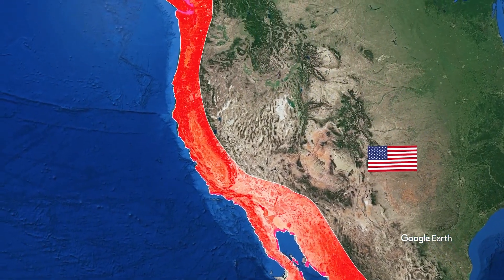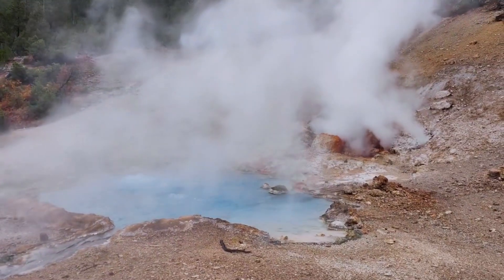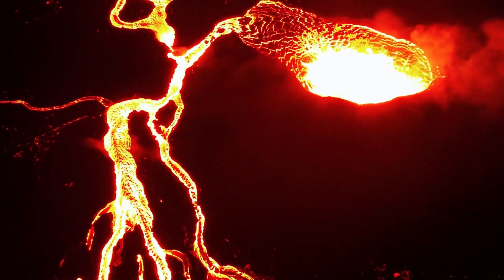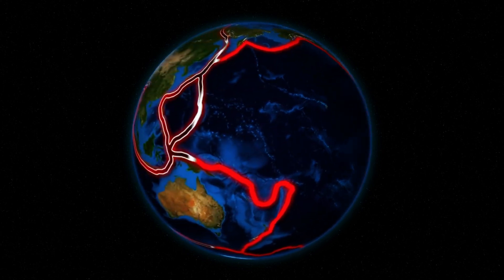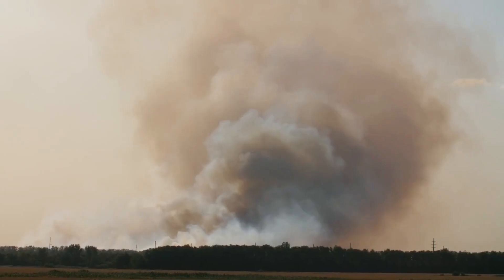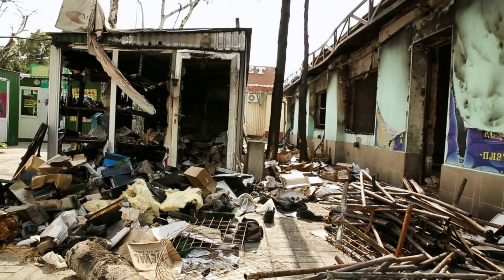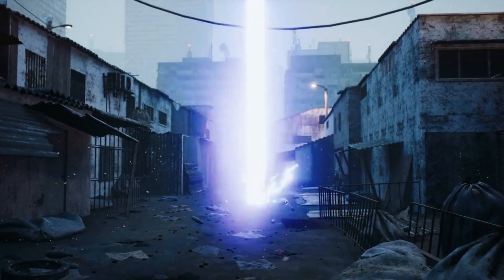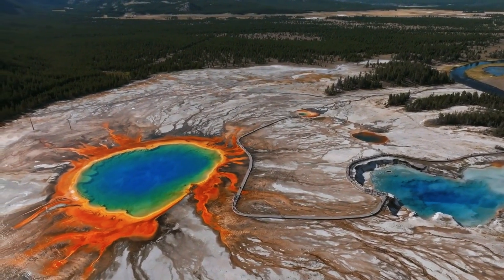Scientists Warn: Is the Yellowstone Supervolcano About to Erupt and Destroy the World?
Uncover the catastrophic possibilities of a Yellowstone volcano eruption in this gripping video. Explore the potential consequences of such a catastrophic event and the impact it would have on our planet. From widespread destruction to climate change, we uncover the grim possibilities. Join us as we explore the science behind supervolcanoes and the potential for worldwide devastation.

😨 Narration: Paul Rosas

1. The videos have no negative impact on the original works.
3. The videos are transformative in nature.
4. We use only the audio component and tiny pieces of video footage, only if it's necessary.